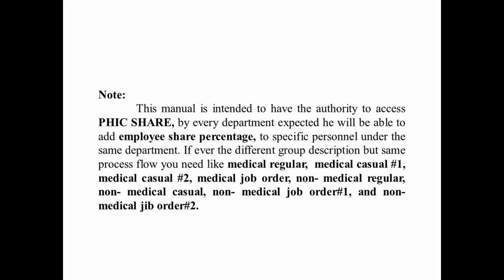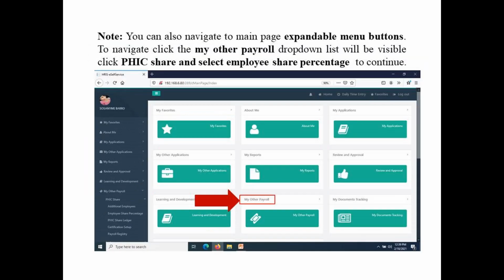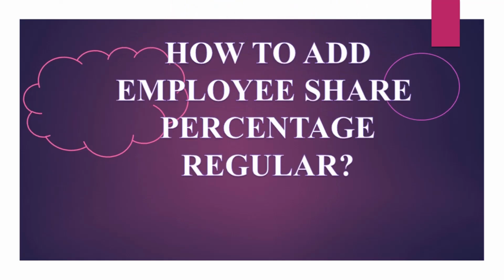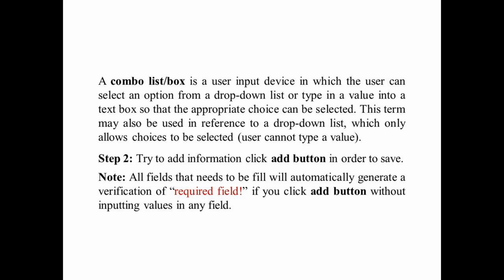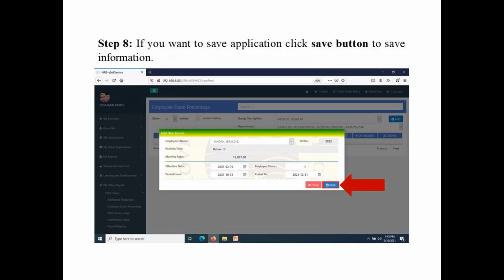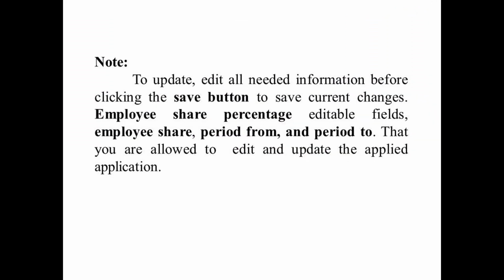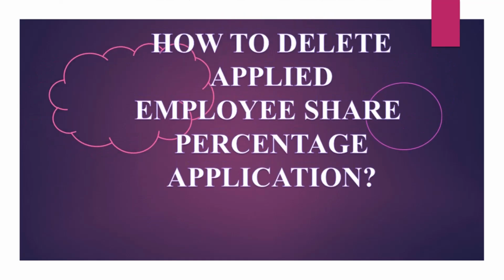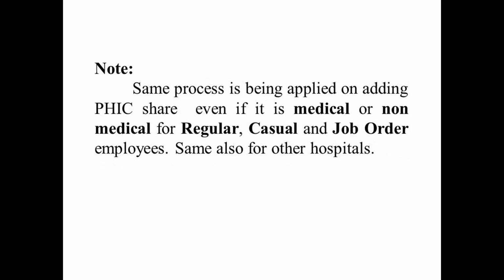PHIC Share Employee Share Percentage - Manual Video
This video will show you how to use PHIC Share Employee Share Percentage in HRIS Self-Service.